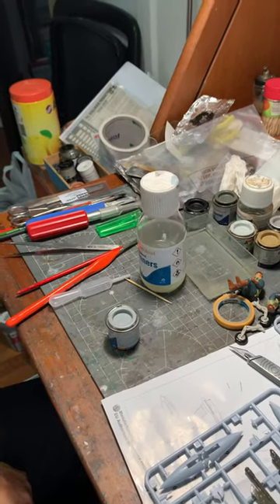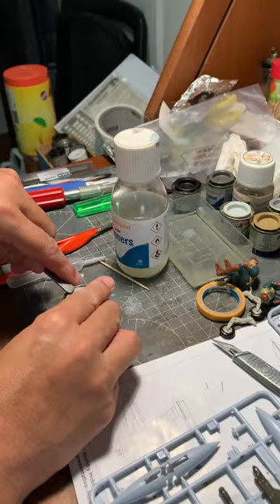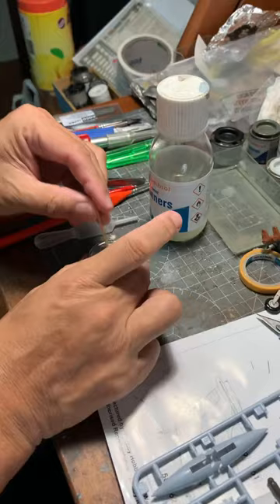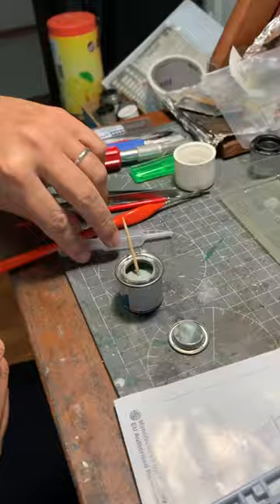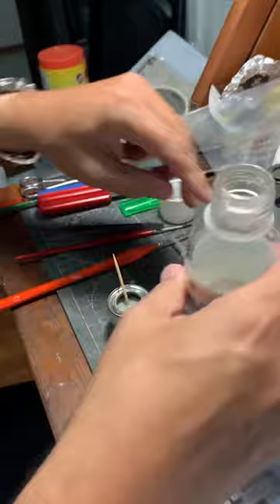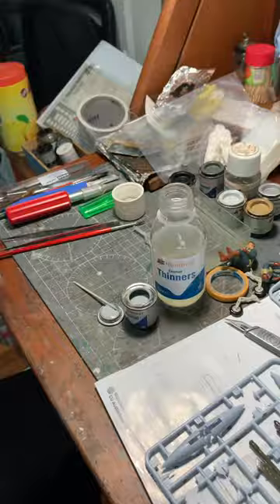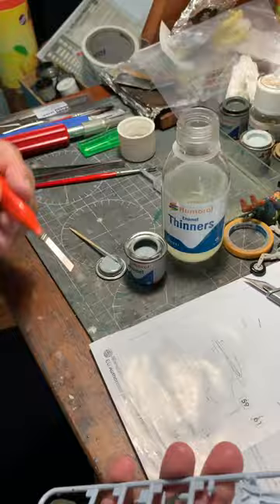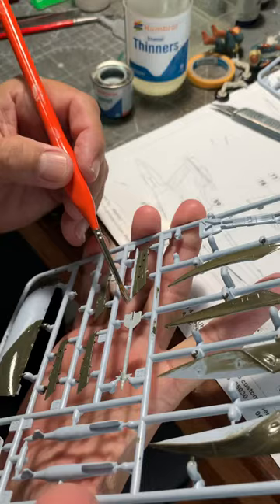How to use Humbrol enamel paint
This quick video shows you how to use Humbrol enamel paint straight from the tin.  And also when to add thinners.  Lastly, we show you how to cover and seal the Humbrol enamel paint tin so that the paint does not dry up.